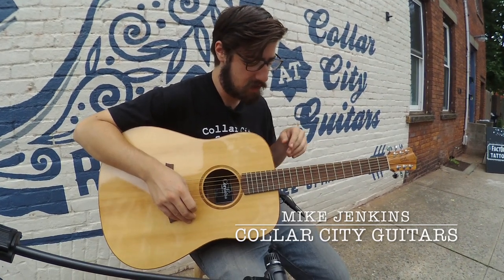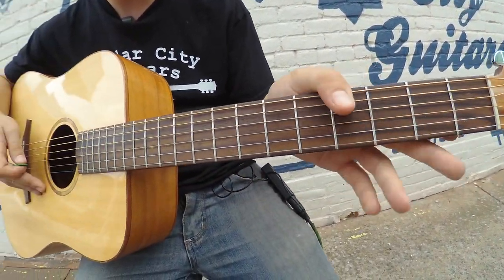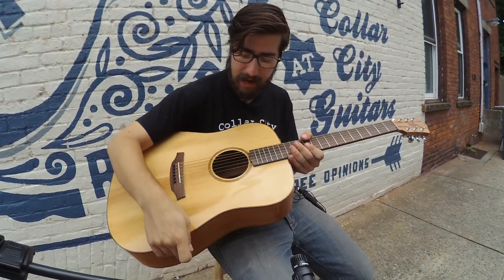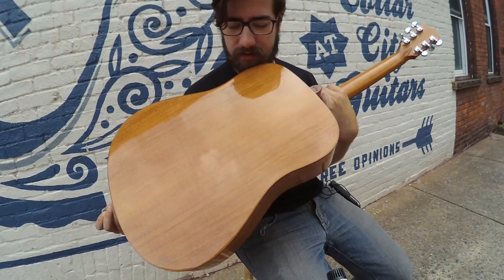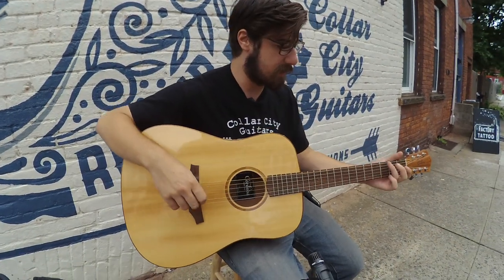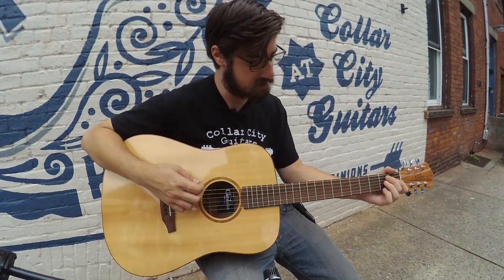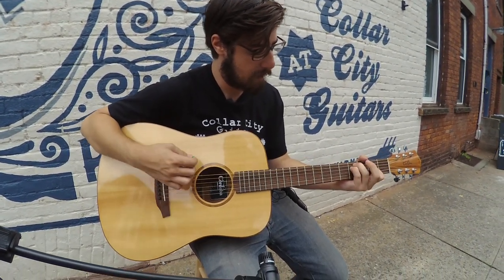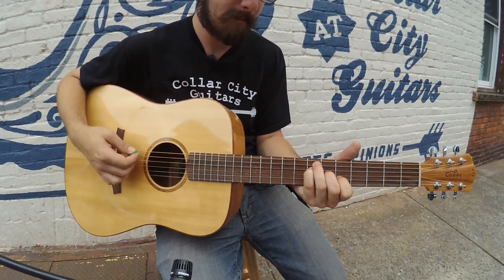Cordoba D9 w/ Mike Jenkins at Collar City Guitars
Cordoba D9 demo video.

Used acoustic guitar in excellent, like new condition. Virtually no signs of wear besides a scuff on top of the headstock.

Case is in included, has many decals, paint, and a replaced handle. Despite the cosmetic issues with the case, it is still perfectly intact and capable of safely transporting the guitar.
The D9 is the first of Cordoba’s new Acero series, a line of boutique, all-solid steel strings approached from a classical or Spanish guitar building perspective. Most notably, Cordoba is using an integrated neck joint or “Spanish Heel” instead of a traditional dovetail joint to join the body and neck of the guitar. This method of construction offers a lighter weight and more stable heel joint that increases resonance and is less prone to movement as the guitar ages. The bracing pattern is a hybrid of a Torres style Spanish fan pattern and X-bracing, and allows the top to vibrate openly with an explosive attack and warm, sweet tone.

The D9 dreadnought features the classic combination of a solid Sitka spruce top and solid mahogany back and sides, giving it a warm and balanced sound great for all musical styles. It also has a beautiful rosewood bridge, mahogany binding and rosewood fingerboard. The styling is refined and sleek, using Acacia wood for the rosette and 12th fret fingerboard inlays, capped off with Cordoba’s signature elevated headstock with a mahogany overlay. The finish is a thinly applied high gloss polyurethane. Other features include a TUSQ® nut and saddle, chrome Grover tuners, and a Cordoba deluxe archtop wood case with built in HumiCase™ humidification.

Production of this model was discontinued in 2015.

TopSolid Sitka spruceBack & SidesSolid mahoganyBinding/BridgeRosewood bridge / Mahogany bindingRosetteAll natural inlaid acacia double-ringFinishHigh gloss PUNeck/FingerboardMahogany neck/Rosewood fingerboardTruss RodYesScale Length648mm (25.5")Nut Width45mm (1.8")String Spacing at Saddle55mmFret Marker InlaysMaple on side of the fingerboard 3, 5, 7, 9, 12, 15, 17Nut/SaddleTUSQNumber of Frets14 frets to the body, 20 totalBracing/BuildHybrid fan / X-bracingBody Width & Length11.5" width at the upper bout / 15.75" width at the lower bout / 19.75" body length / 40.5" overall lengthOverall Length40.5"Body Depth4" depth at upper bout / 4.5" depth at lower boutTuning MachinesGrover in ChromeStrings
ElectronicsNATap Plate/Pick Guardoptional clear Cordoba pick guard included in caseCaseHardshell Cordoba humidified archtop case